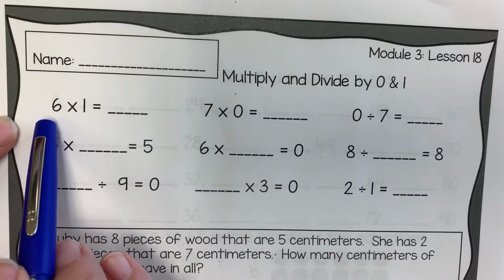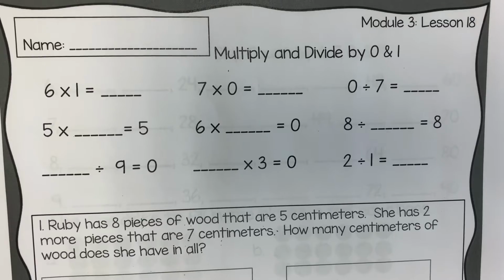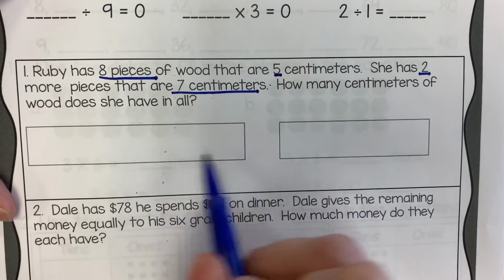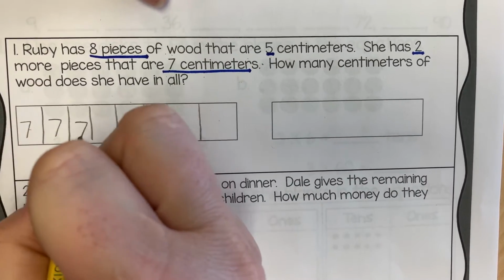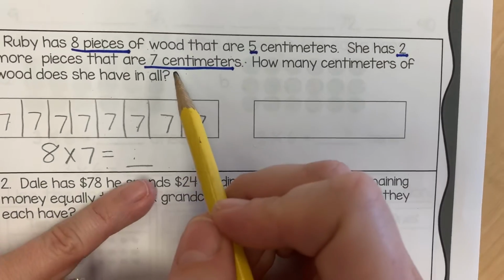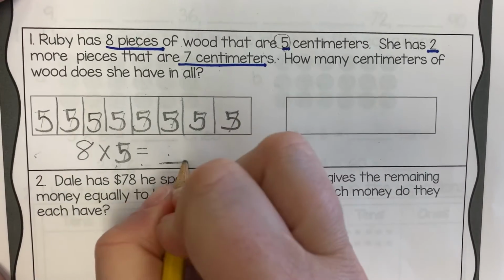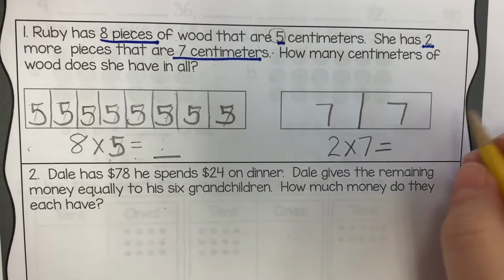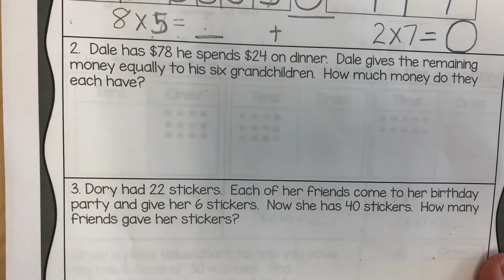Module 3 lesson 18